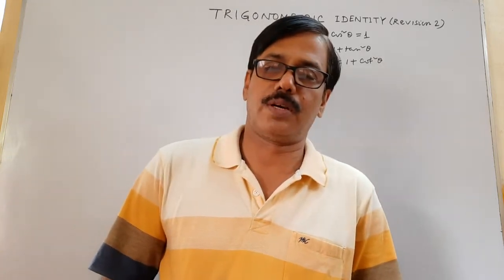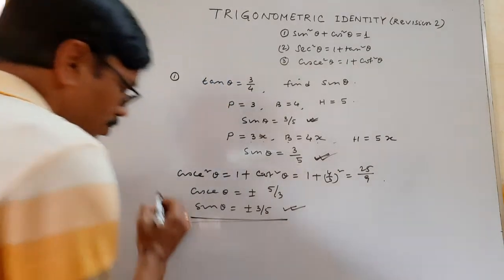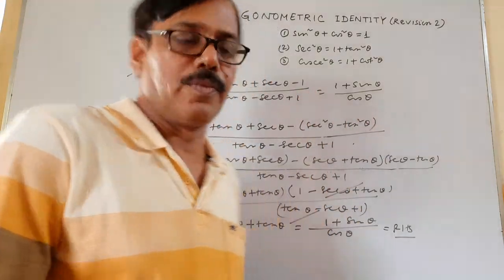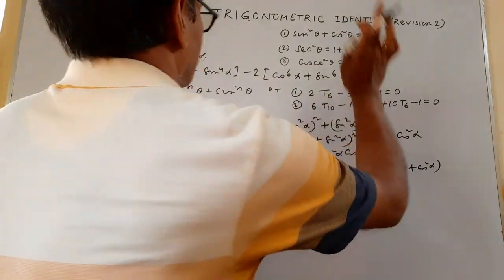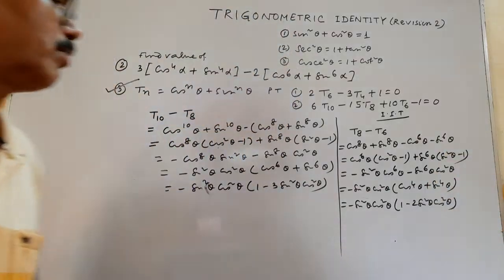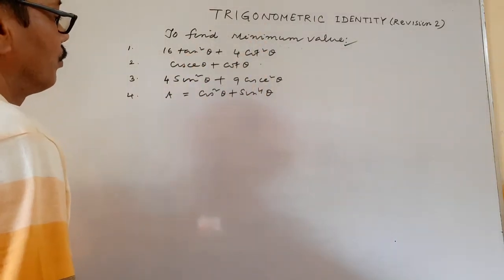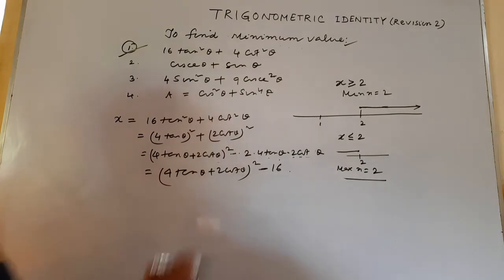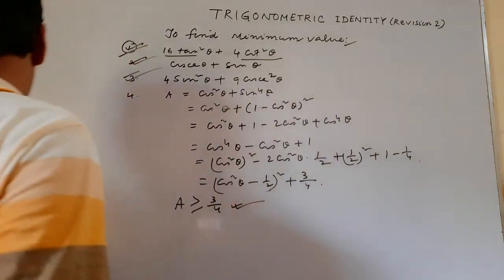TRIGONOMETRY| BASIC CONCEPTS| REVISION 2